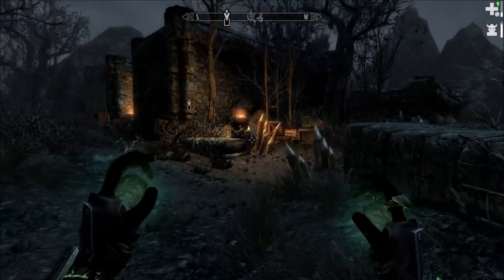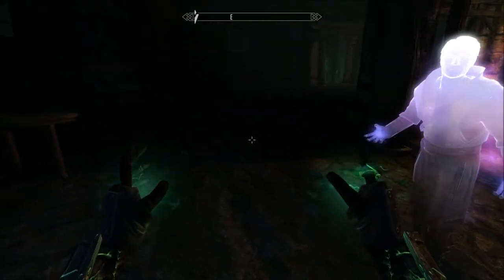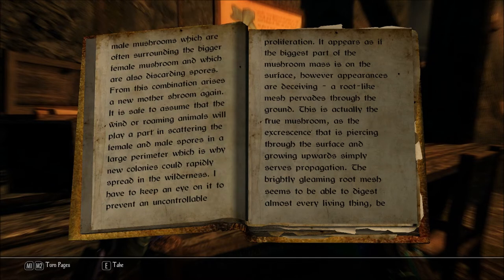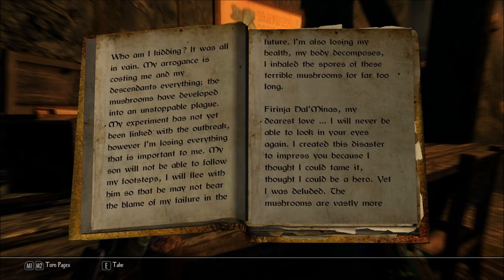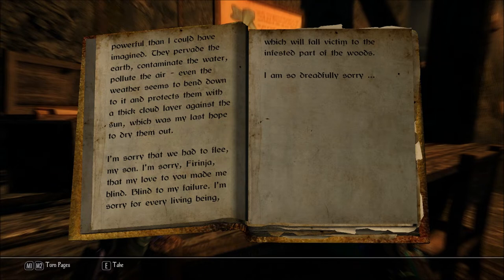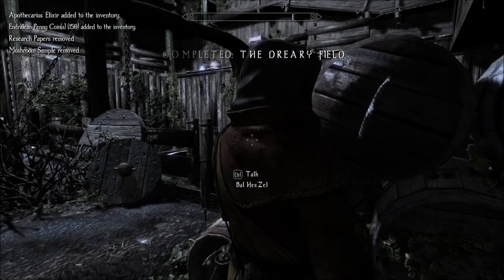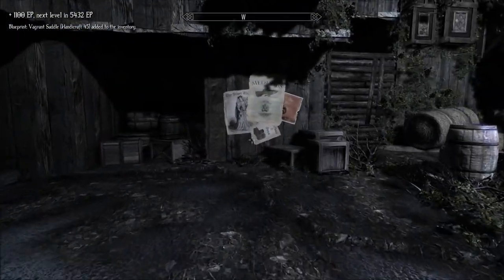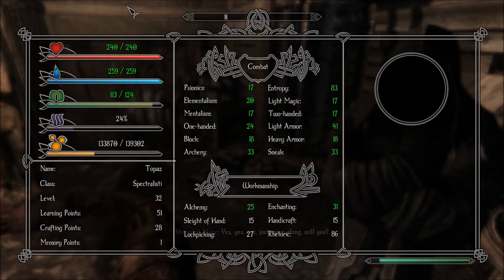Let's Play Enderal - Forgotten Stories (Skyrim Mod - Blind), Part 134: Fogwatch Laboratory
(Part 3 of 3) Completing the quest, The Dreary Field, we find some notes and samples in the laboratory, and find out why the Whisperwood is so... strange.